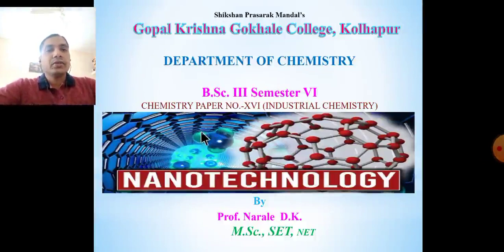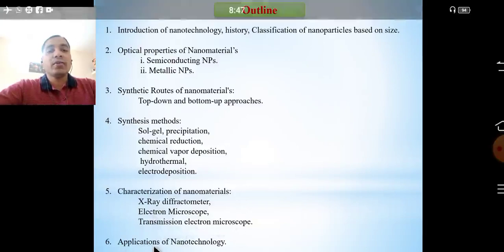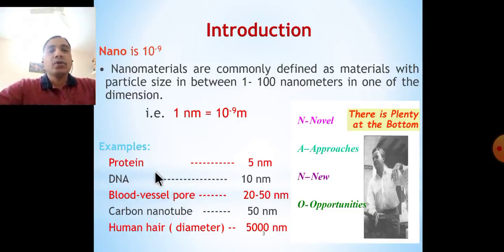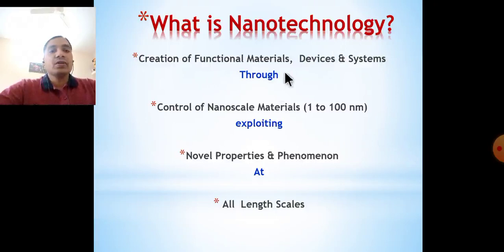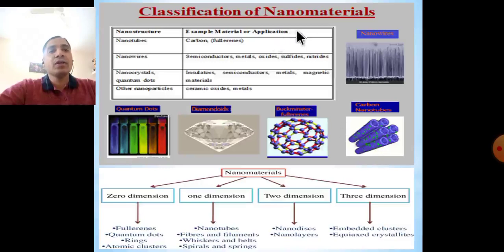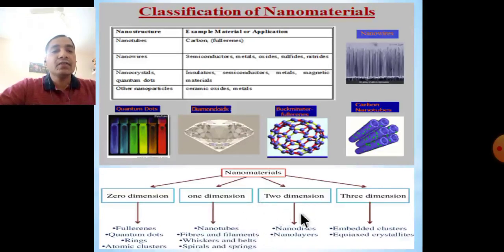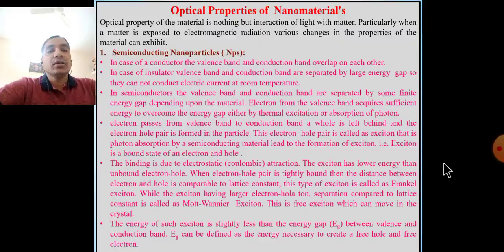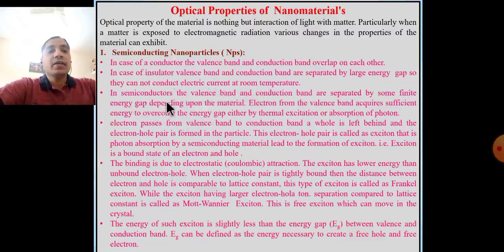Assi.Prof. D. K. Narale B.Sc.-III Industrial Chemistry Paper No. - XVI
Nanotechnology   I